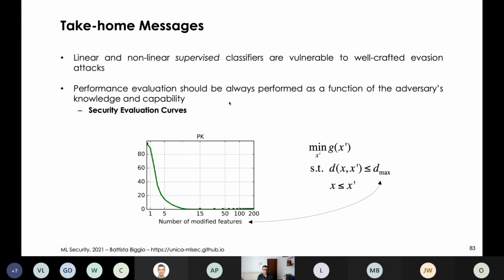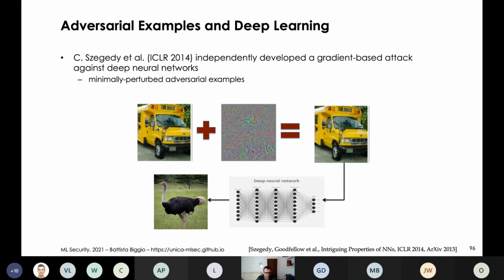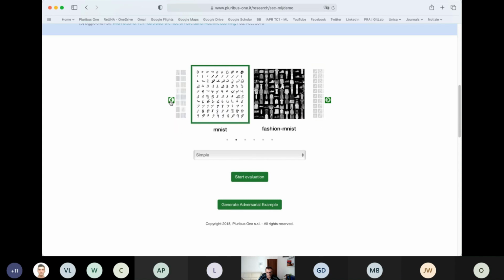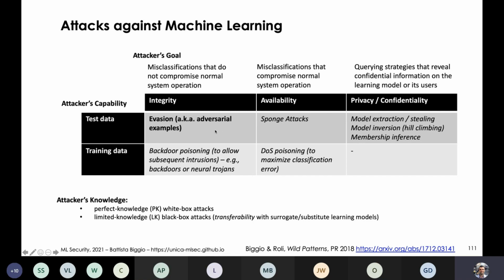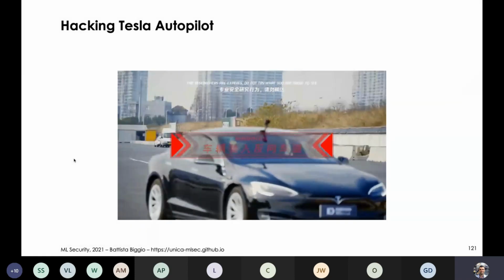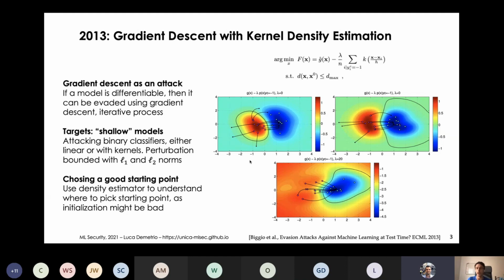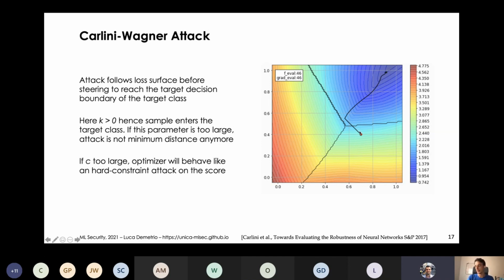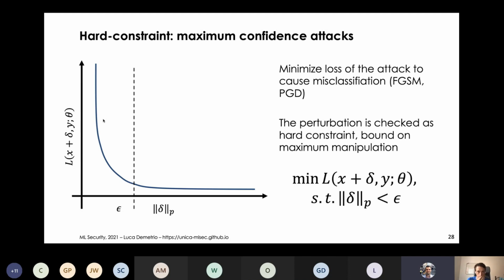02. Machine Learning Security: Adversarial Examples (part 1)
Lecture about adversarial examples and defenses